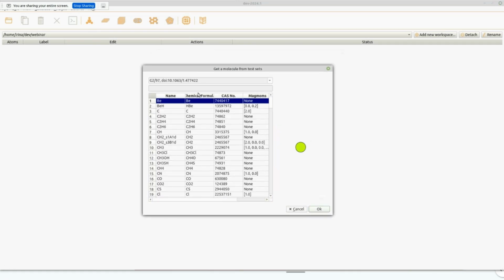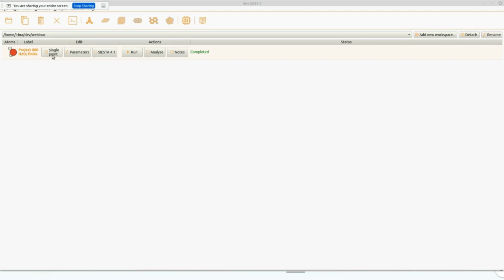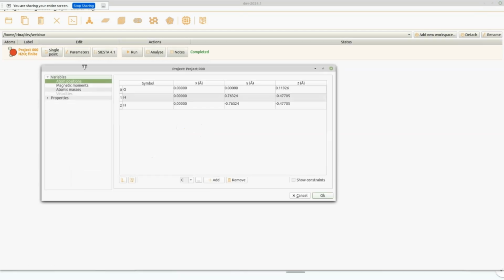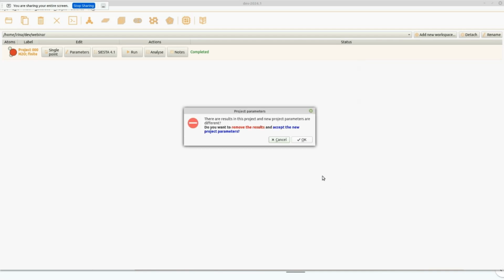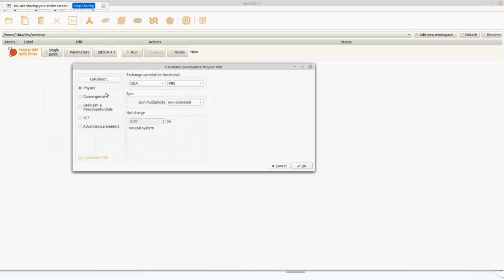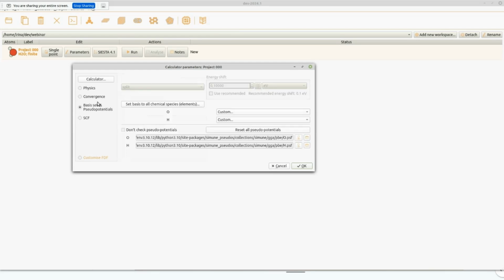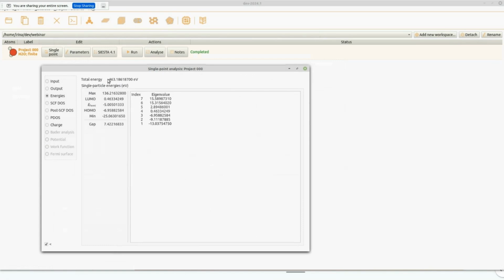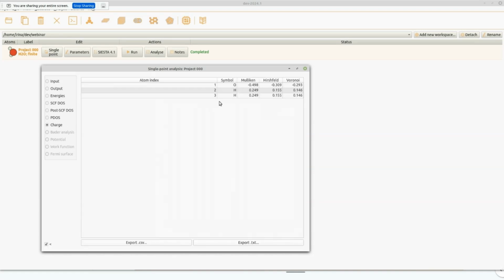Demo: ASAP Overview – Webinar (Part 2, Sep 2024)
Demo of the the key features and capabilities of ASAP.